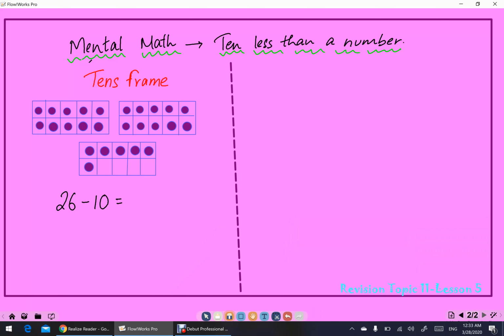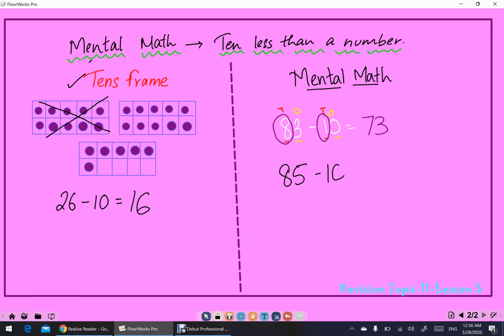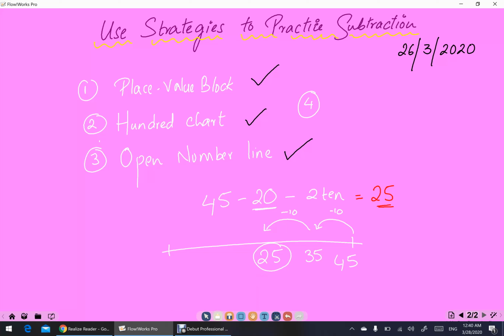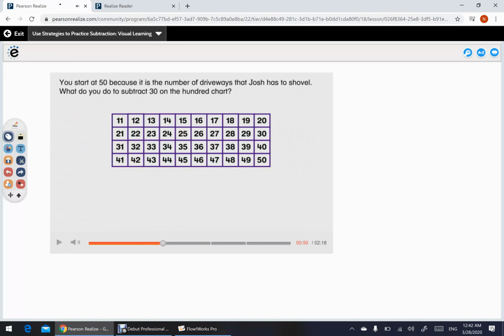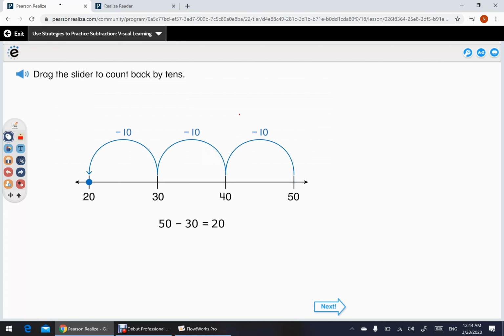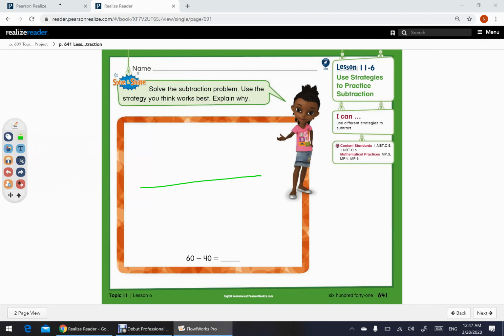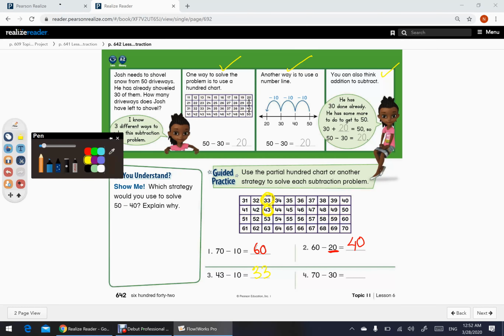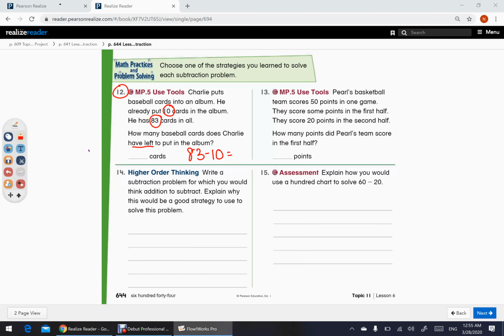topic 11- Lesson 6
GRADE 1
ENVISION PEARSON
MATH LESSON